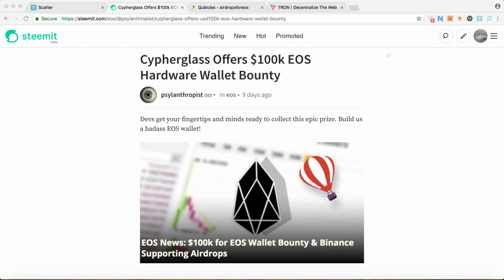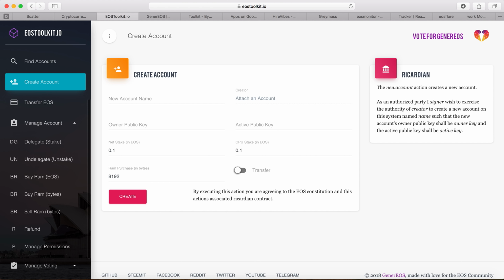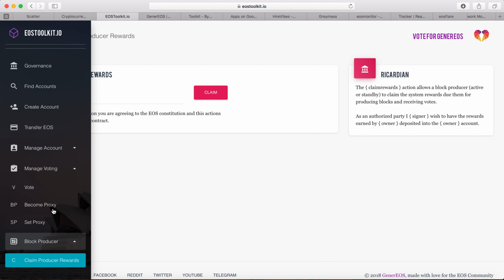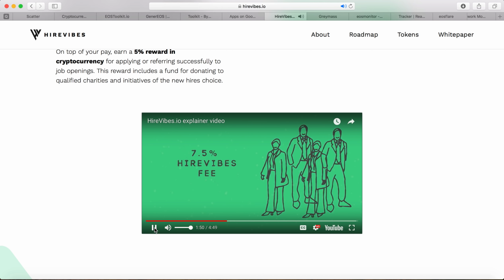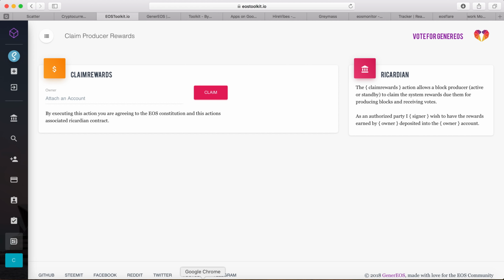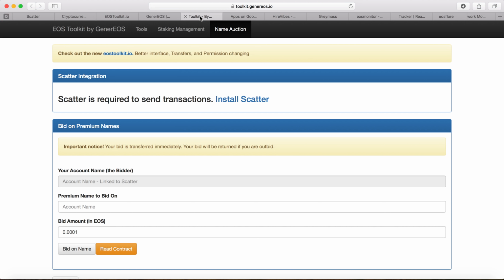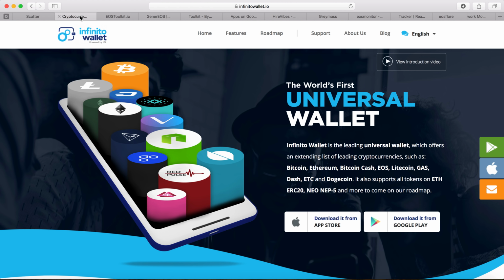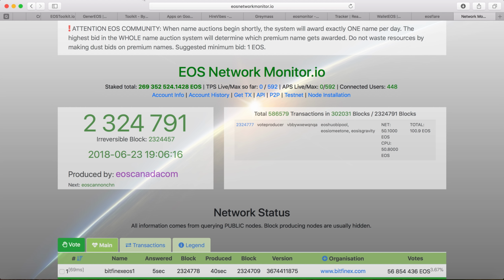EOS Wallet | Qubicles $EOS Airdrop | SimplEOS Greymass Infinito Scatter Wallet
Cypherglass Offers $100k EOS Hardware Wallet Bounty

Be wise. Take control of your money.

Bitcoin
17utWmobf21M358Dicxm7MrkmppgC7qDXL

0x0c2e50bd4CcC5632aa09DDb6b07ec6c04057Fb2c

Litecoin
LWPi44jntGu9Wi7XpXMoFjkky31j7F1ys5

NEO/NEP5 Token
AbgzecWT2pnBhSha1UAm3qMq4ru7tZzSqY